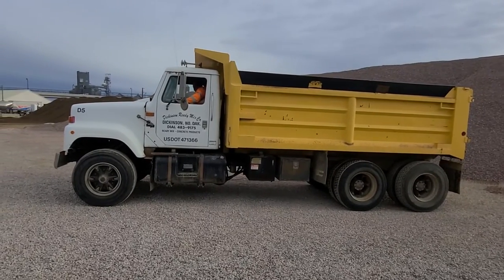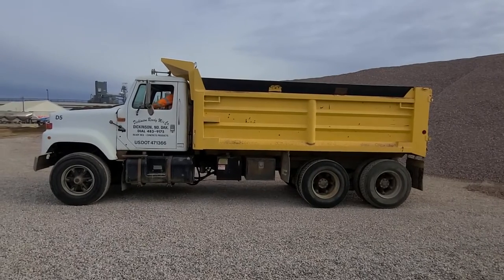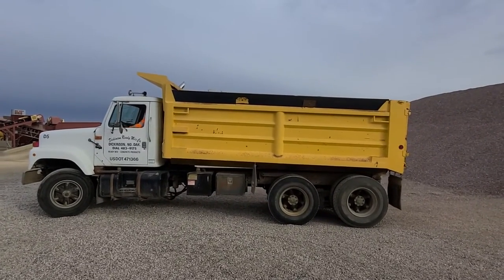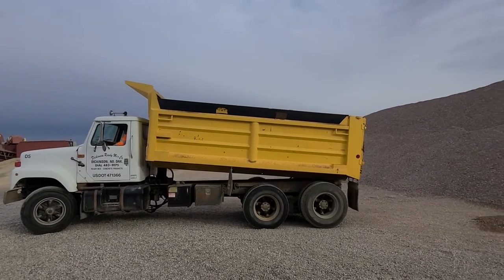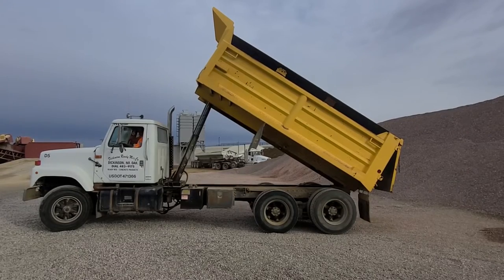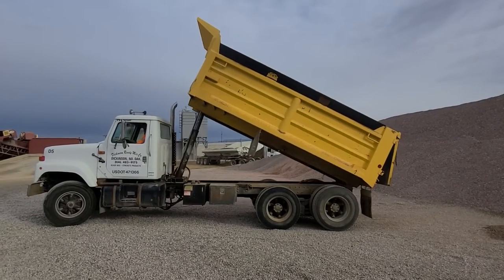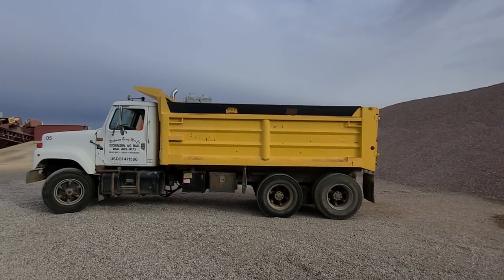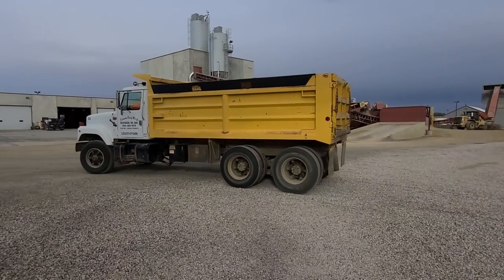2000 INTERNATIONAL SF2574 For Sale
2000 International 2574 Dump Truck

16ft. Box

Cummins Engine

10 Speed

Equipped with a shaker. (see video)

Compete service records!

Please see all photos and videos. Call Reed to preview prior to bidding.

Thank you for viewing this Rivers West Auction listing!